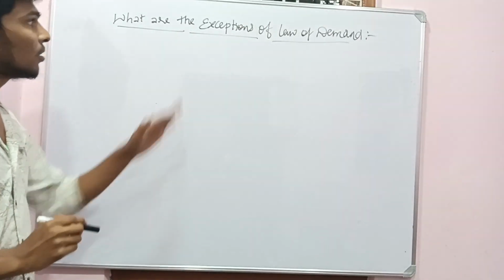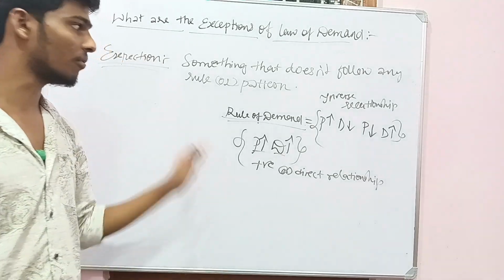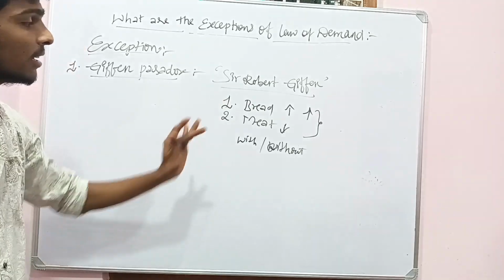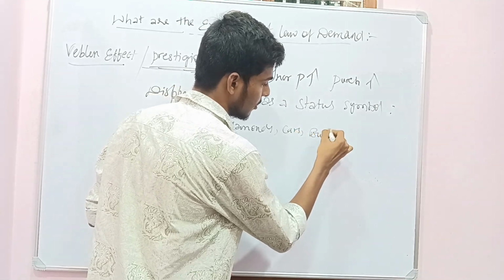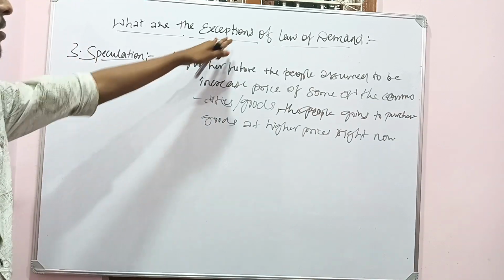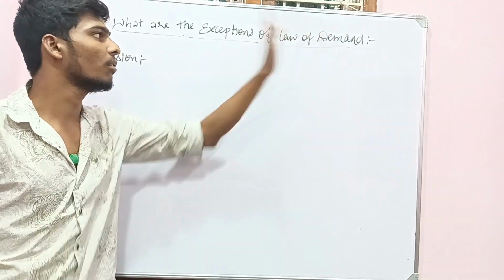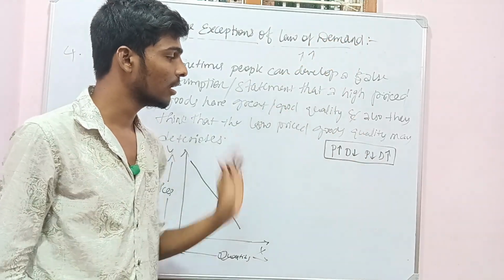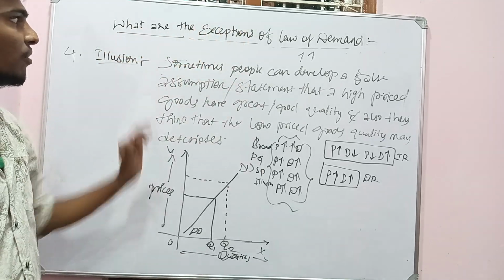Exceptions of Law of Demand